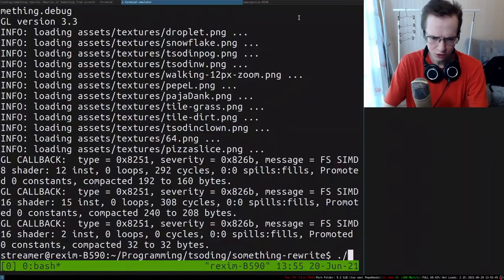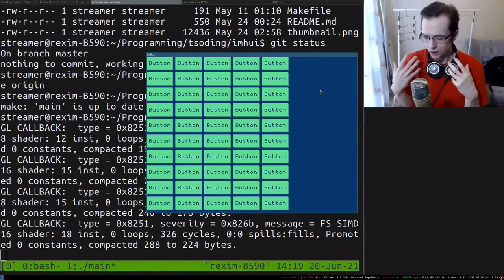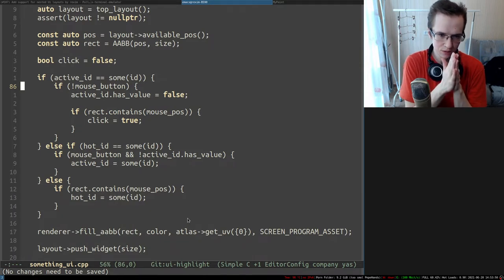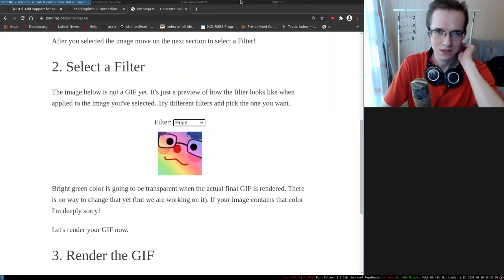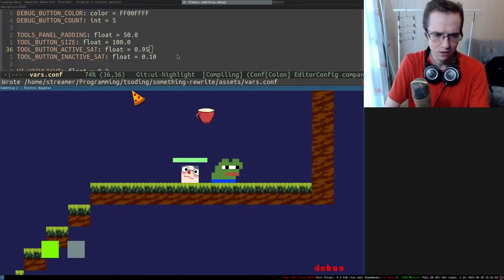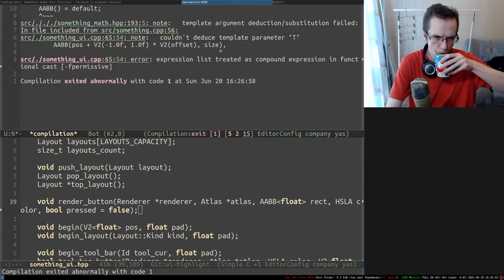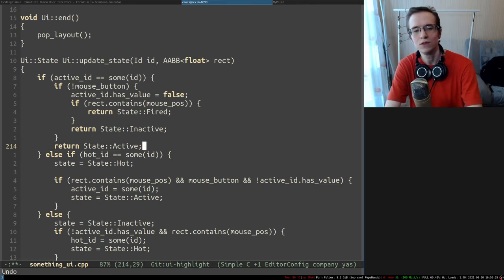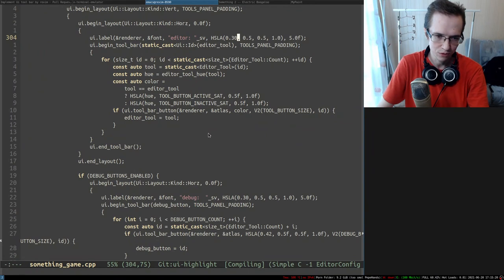Improving Immediate UI for My Game